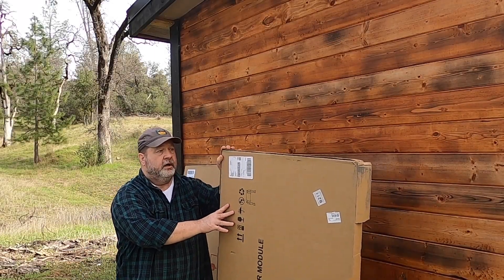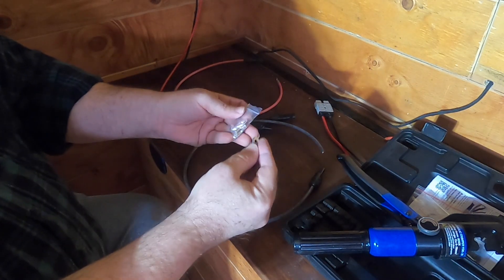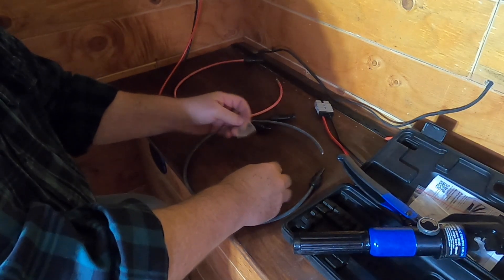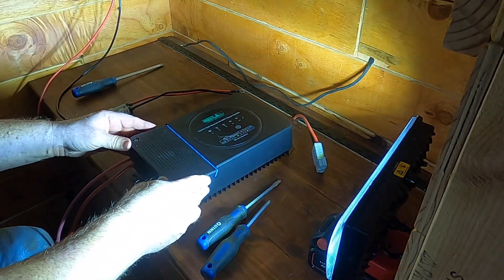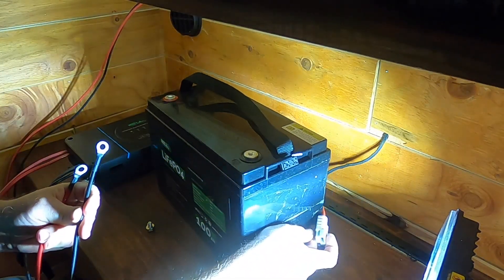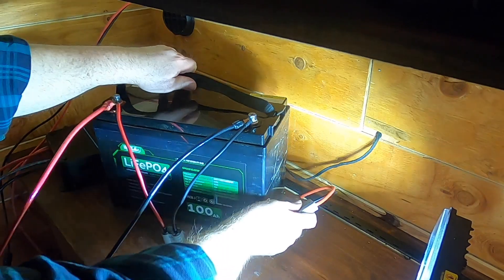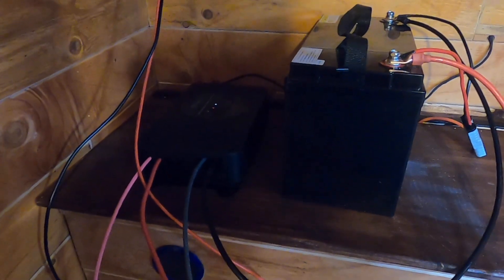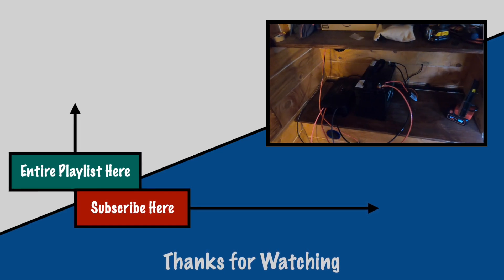Super Simple Solar Install - With HQST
In this video, I install the HQST solar components at the off-grid cabin to show just how easy it is to set up your solar system using HQST products.

This video and/or description contains affiliate links, which means that if you click on one of the product links, we may receive a small commission at no extra cost to you.